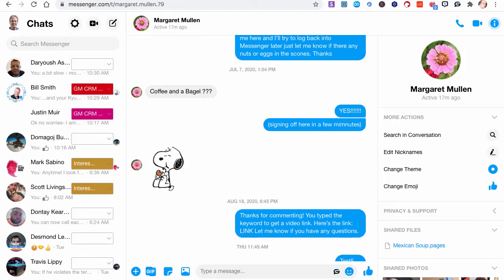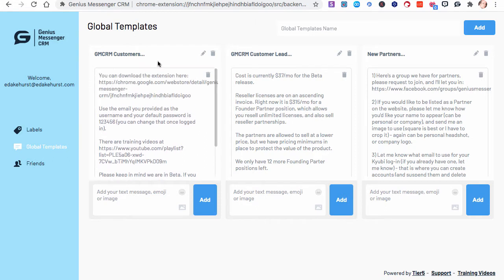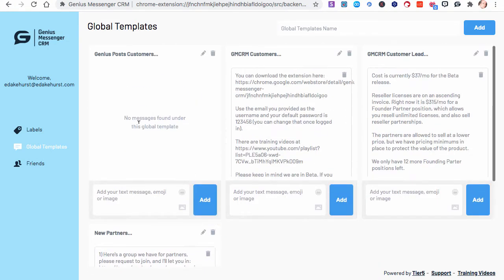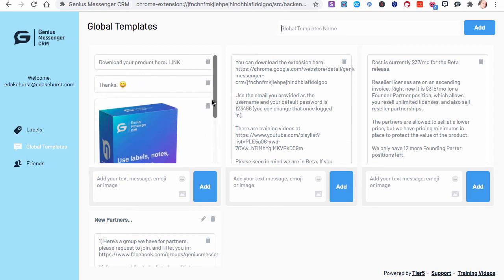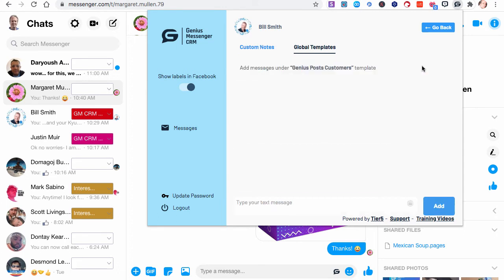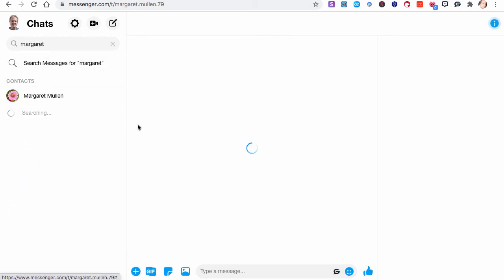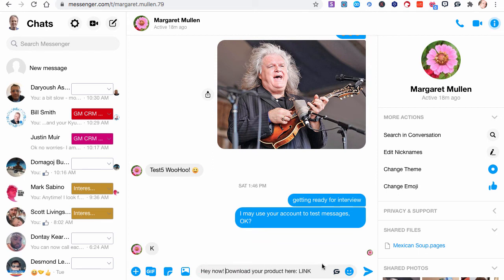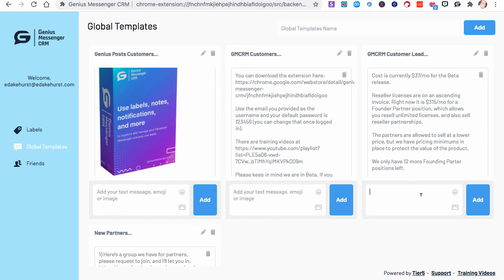Genius Messenger CRM Global Templates and Canned Responses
Creating Global Templates and Canned Responses in Genius Messenger CRM